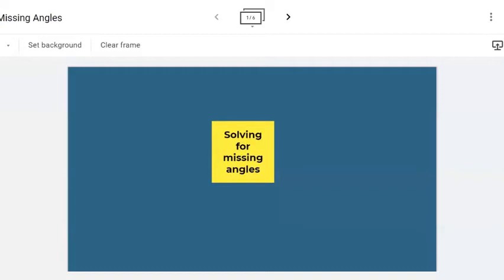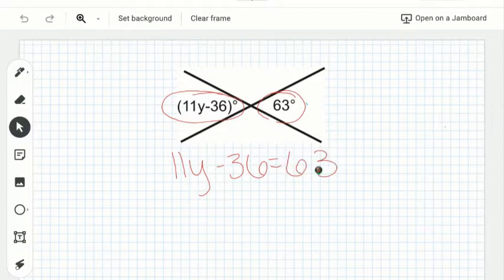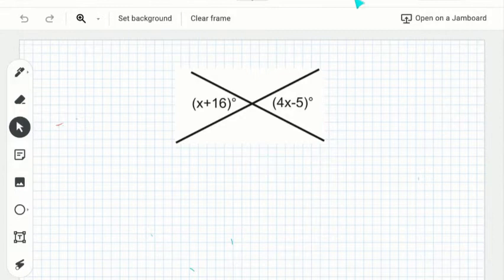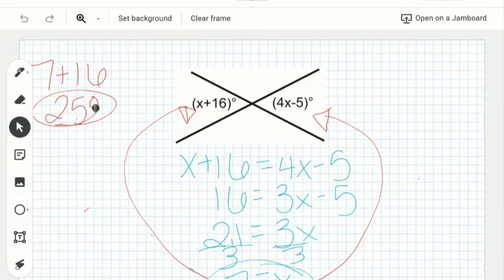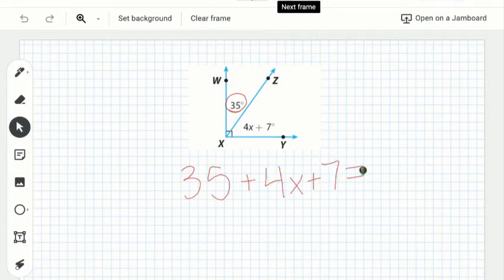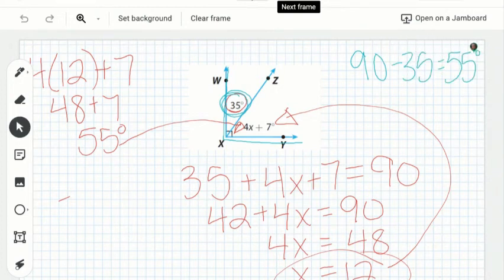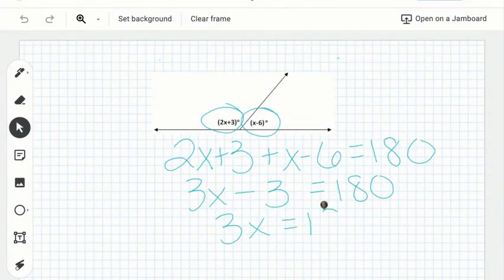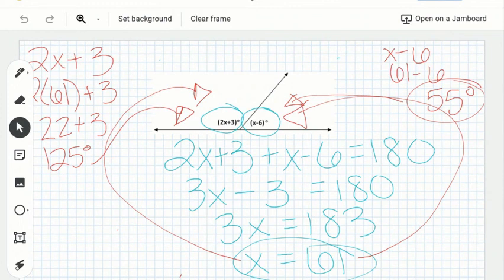Solving for Missing Angles Using Relationships